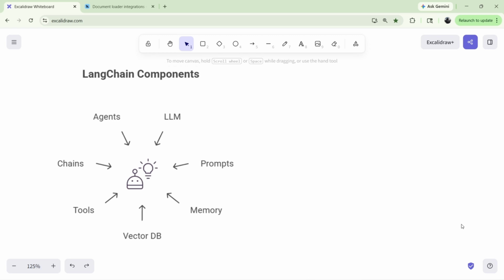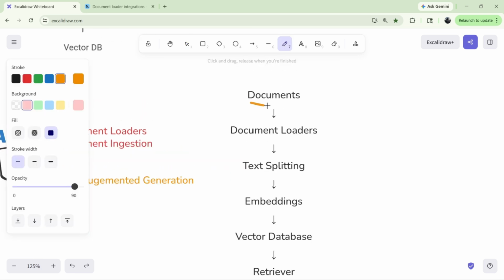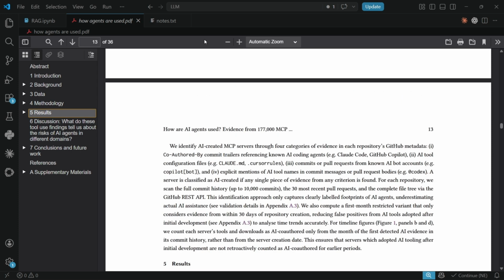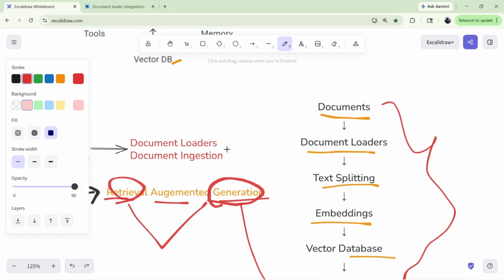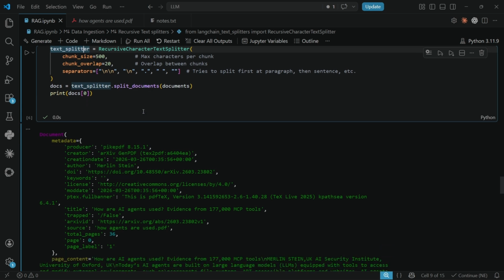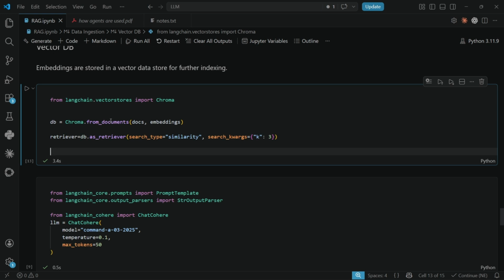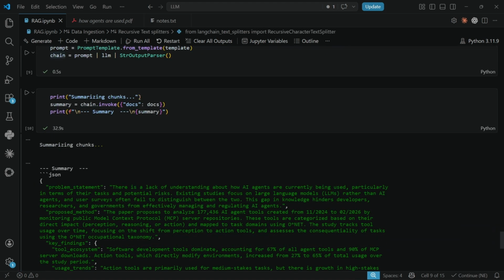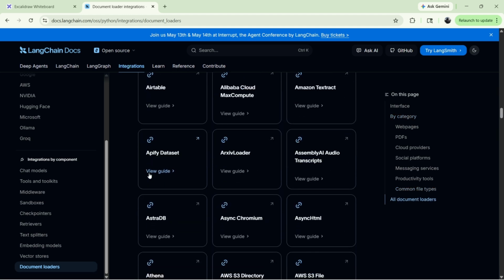RAG Explained in 15 Minutes 🔥 | LangChain Vector DB Tutorial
🚀 LangChain RAG Tutorial | Vector Databases Explained End-to-End

In this video, I explained the complete RAG (Retrieval-Augmented Generation) pipeline using LangChain step by step.

📌 Topics Covered:
• What are Documents in LangChain
• Different Types of Document Loaders
• Text Splitters & Chunking Strategies
• Embeddings Explained
• Vector Databases / Vector Stores
• Different Types of Vector Stores
• Retrievers in LangChain
• How LLM Generates Final Responses using Retrieved Context

This tutorial is perfect for beginners who want to understand how modern AI chatbots and RAG applications work internally.

Timeline:

00:00 – Intro
00:15 – What is RAG
01:25 – Workflow of RAG
03:31 – PDF Summarizer as Example
04:00 – Document Loaders
6:04 – Document Ingestion
13:07 – Documentation Explanation
14:27 – Conclusion